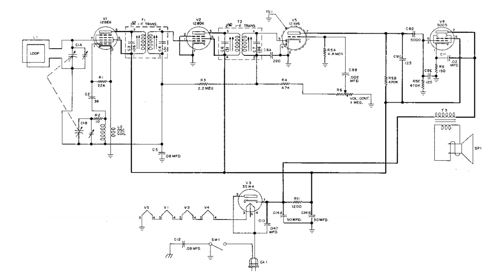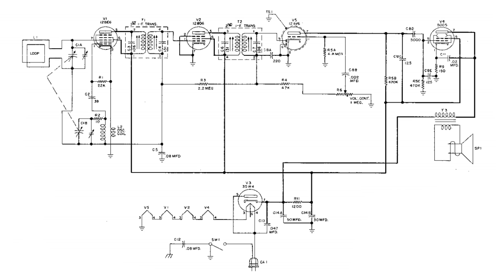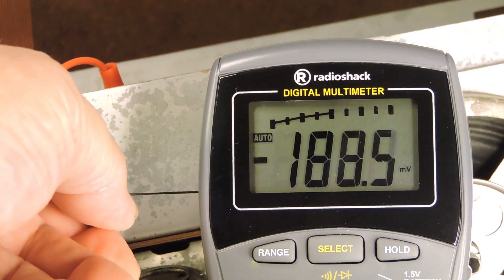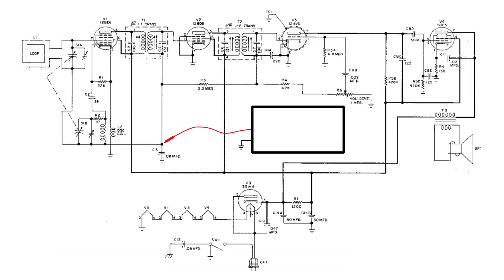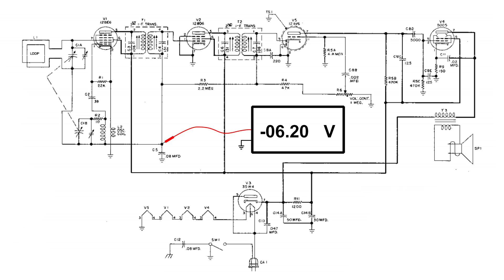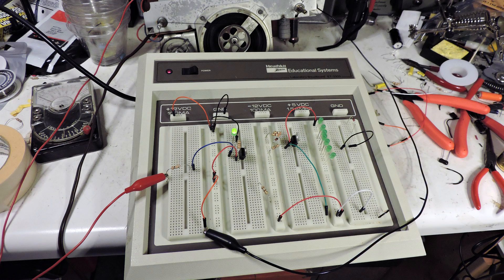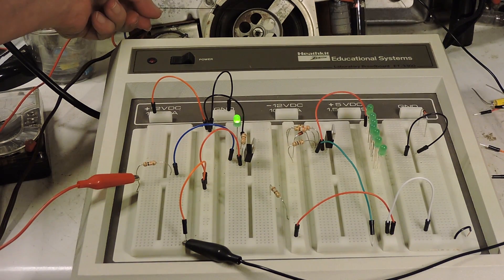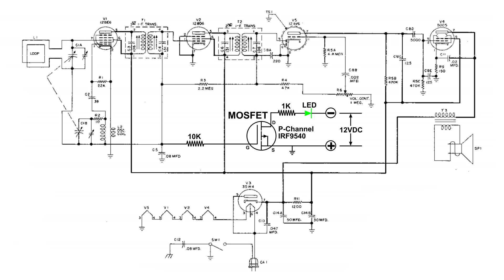AM Station Signal Strength Meter circuit build and demo